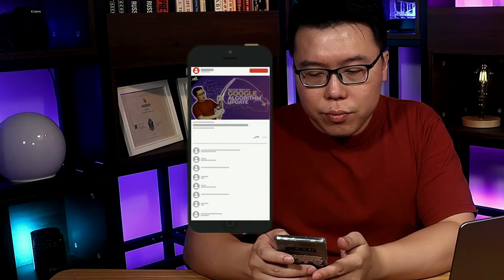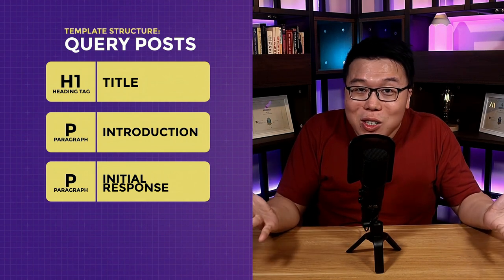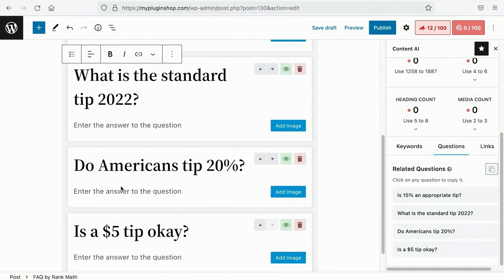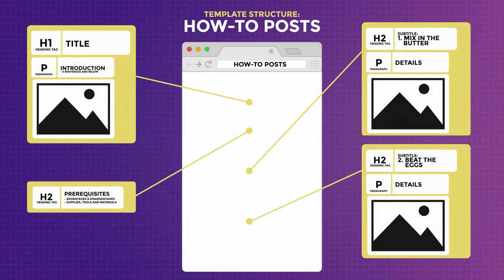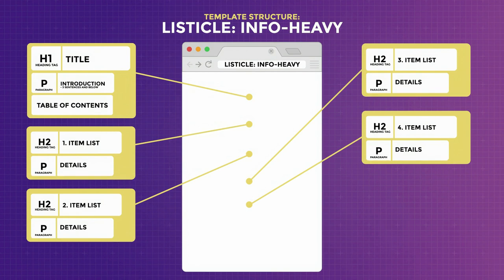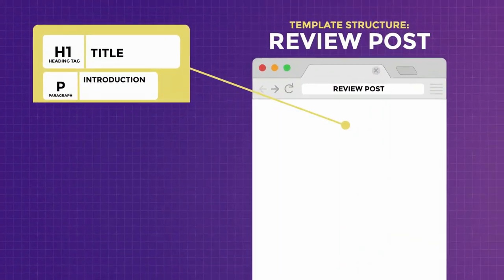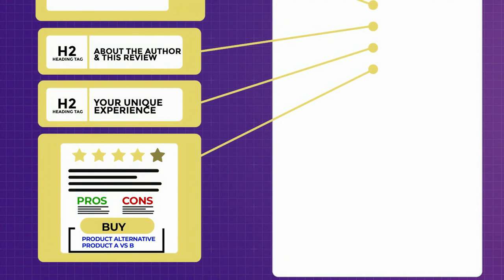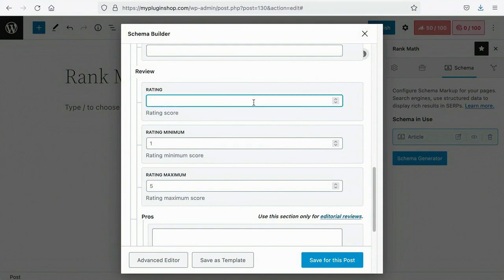How to Write a Blog Post for EASY Rankings: With Examples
Wouldn’t it be much easier to write when you have figured out the type of blog post or content you are writing and its structure? This video will share with you several blog post recipes that cover over 90% of the blog posts on your website, so all you need to do is to pluck the right information and place them in the right position.

These blog post recipes or structures are meant to be guidelines and not a set of rules, so feel free to add whatever information you think is appropriate to your blog post. Enjoy!

Chapters (Timestamps):

00:00 - Introduction
02:02 - Query Post Structure
06:00 - How-To Post Structure
09:28 - Listicle Post Structure
10:07 - Info-Heavy Listicle Structure
11:10 - Visual-Heavy Listicle Structure
12:22 - Product-Heavy Listicle Structure
14:01 - Review Post Structure
18:42 - Comparison Post Structure
20:06 - Roundup Post Structure
21:43 - Outro

With this, we hope that it will be a breeze for you when writing your blog posts. If you found our video helpful, could you do us a little favor and smash that thumbs up?